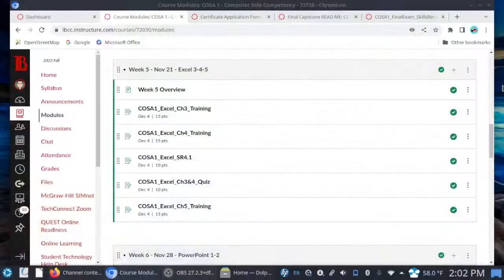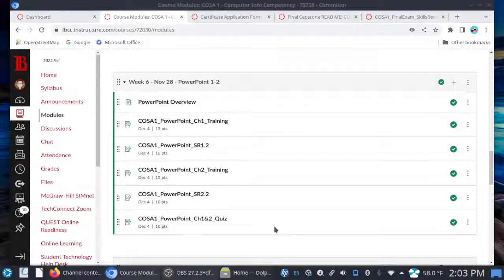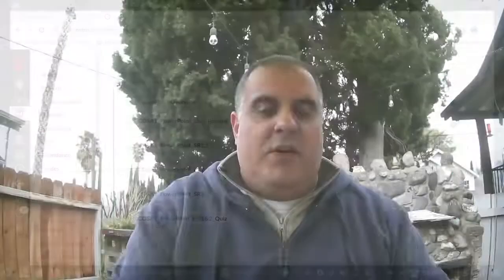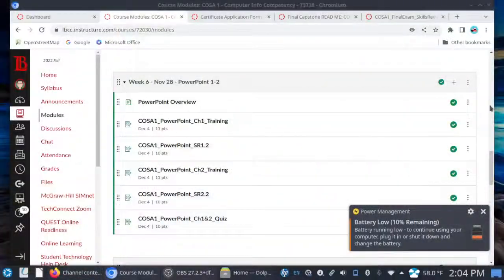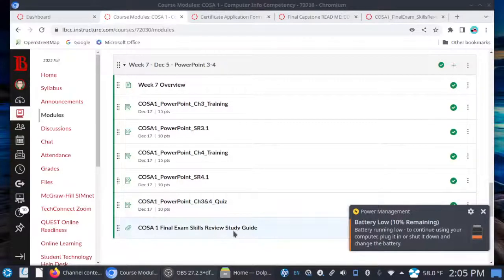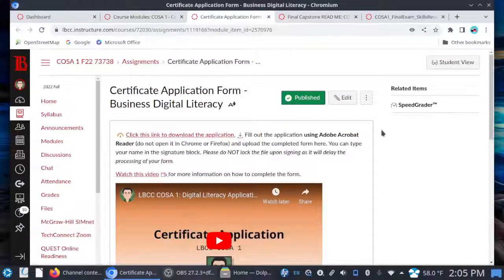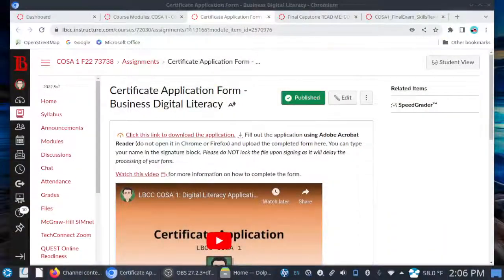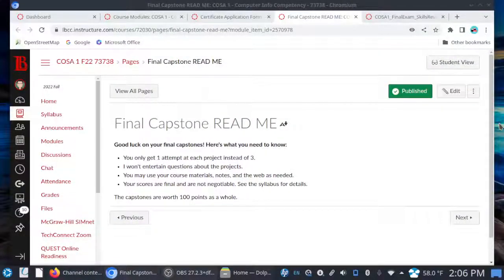COSA 1 - Weeks 7 & 8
PowerPoint chapters 3 & 4, Certificate Applications, and your Final exams.